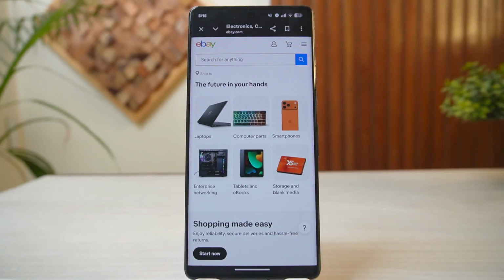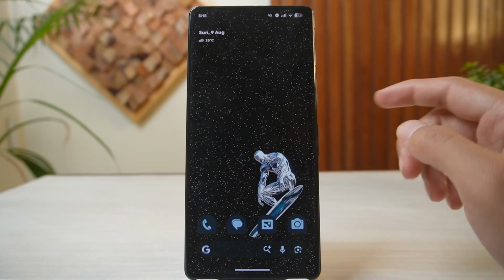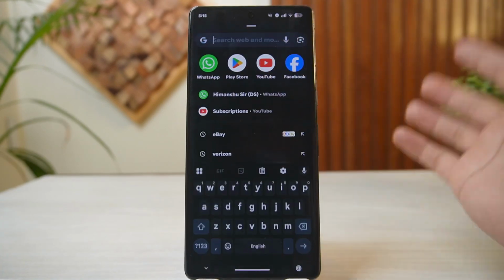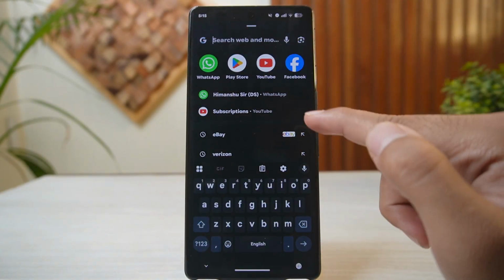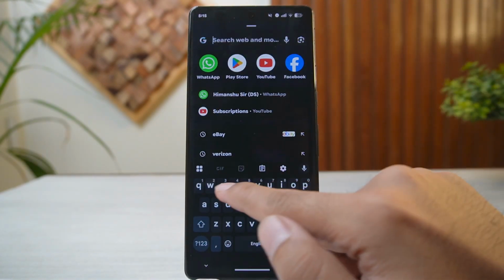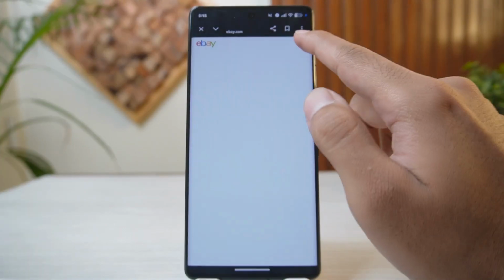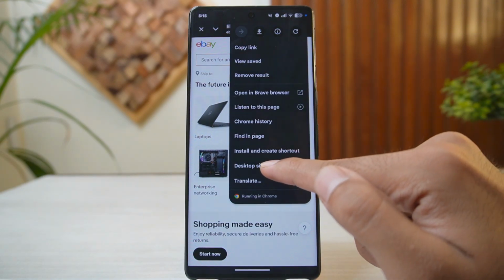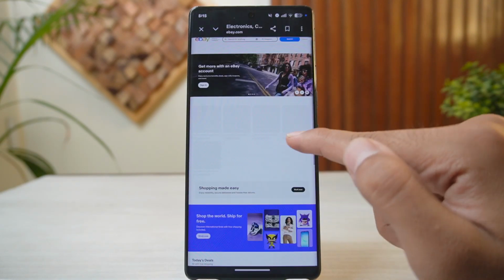How To Fix eBay Cannot Print Shipping Label!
Are you unable to print an eBay shipping label after completing a sale? This issue can sometimes be caused by browser compatibility problems, outdated website data, or temporary glitches with the eBay shipping-label page. In this video, we'll go through a few troubleshooting steps you can try.

First, try switching to a different web browser. If you're currently using Firefox or Safari, try opening eBay in Google Chrome or Microsoft Edge instead. Browser updates or compatibility issues can sometimes interfere with label generation. Sign in to your eBay account, open the relevant order, and try generating the shipping label again.

If you're using a mobile device, you can also try enabling desktop site mode. Open eBay in your preferred mobile browser, tap the three-dot menu, and select the option to request or view the desktop site. Then return to the order and try printing the shipping label again. This can provide access to features that may not work properly in the mobile version of the website.

If the problem continues, clear your browser's cache and site data for eBay and reload the page. You can also try signing out and back into your eBay account or using a different device. If you're still unable to generate the label, check whether eBay is experiencing a service issue and contact eBay Support for further assistance. I hope this video helps you out a lot.